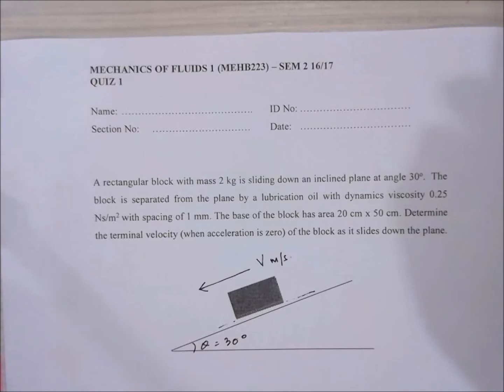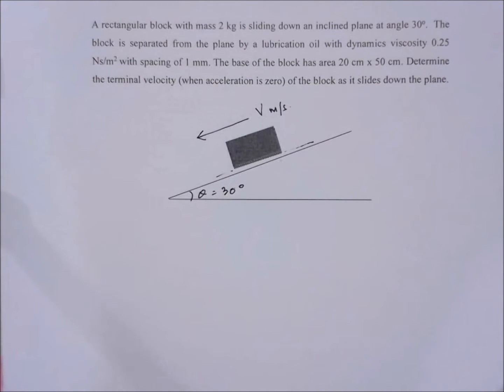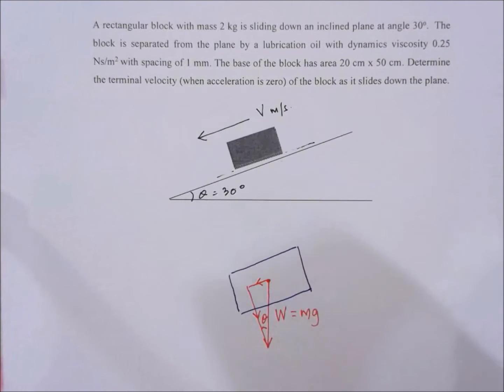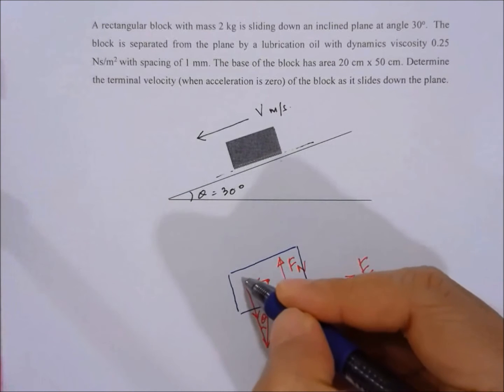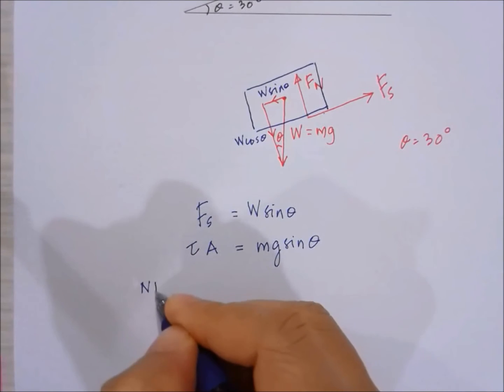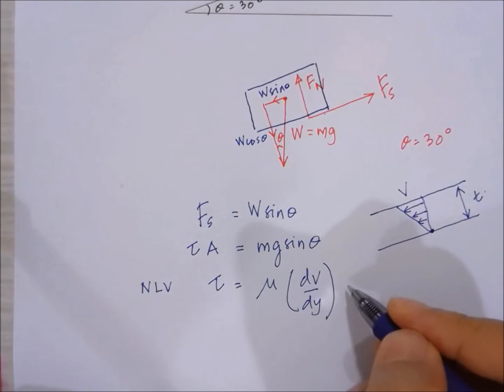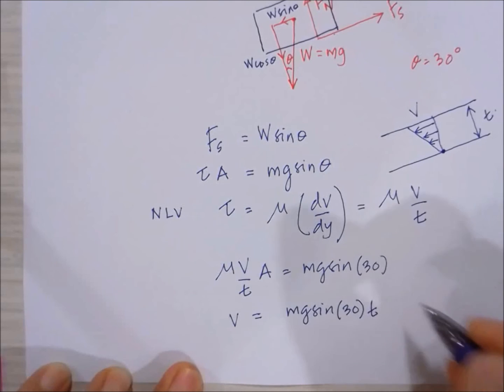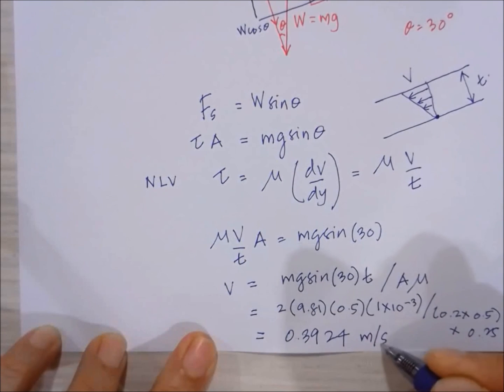Viscosity Example 01 (Revised)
This video is part of teaching materials for Mechanics of Fluid 1 course at Universiti Tenaga Nasional (UNITEN), Malaysia. Recorded by Prof Dr Mohd Zamri Yusoff. Working example of the calculation of terminal velocity of a block sliding down an inclined plane.